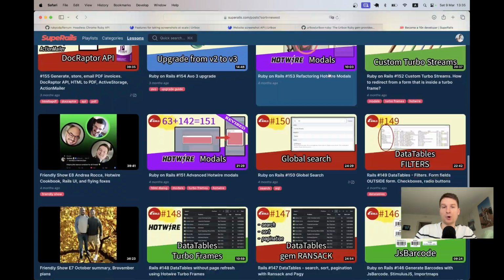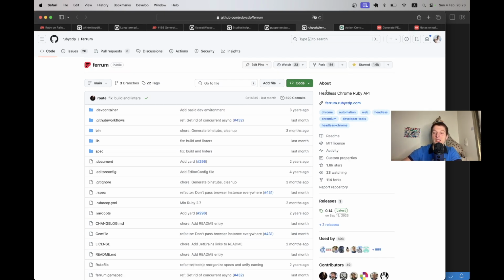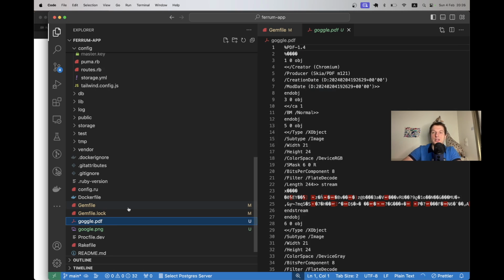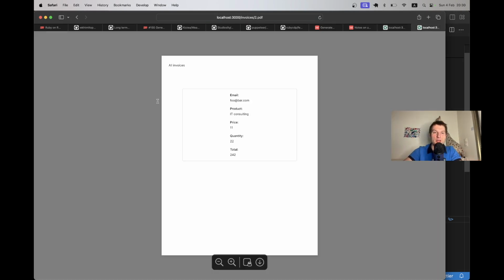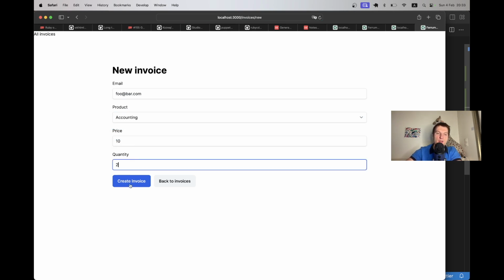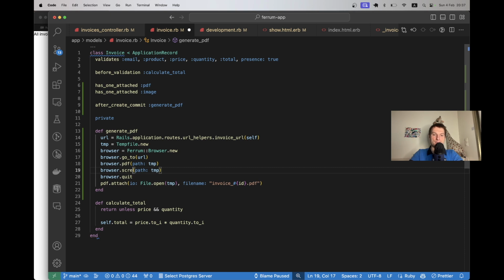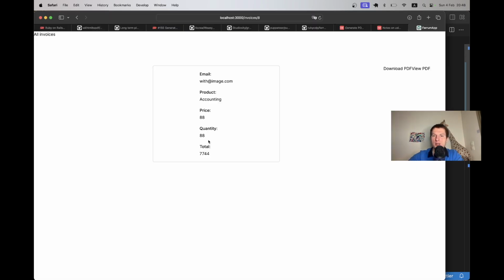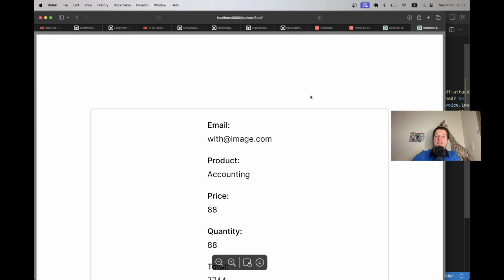Rails #162 Gem Ferrum - Generate PDF and PNG with Headless Chrome API. No Puppeteer, no NodeJS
Ferrum is Headless Chrome Ruby API.

Ferrum lets you open a headless chrome browser and perform different actions:
- visit web page
- HTTP authenticate
- find element by css/id
- click link
- fill in input field
- take screenshot of a page
- save page as PDF

In this episode we will:
1. open page in new tab in PDF format
2. save page as PDF
3. save page as PNG

Unlike Grover, it does not require Puppeteer and NodeJS dependencies!

0:00 Thanks, URLBOX
2:01 why Ferrum
4:48 URL to PNG
6:10 URL to PDF
7:07 open page as PDF
10:28 CSS for media print
12:10 attach invoice as PDF with ActiveStorage
16:45 attach invoice as PNG
22:11 PendingConnectionsError